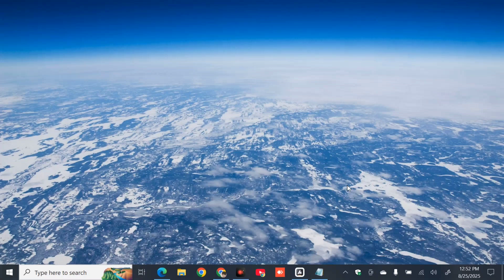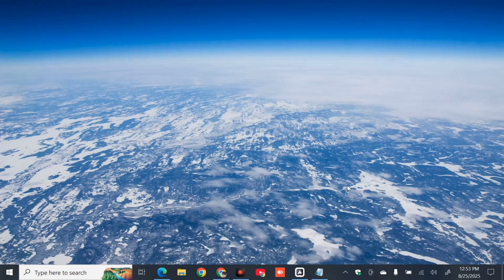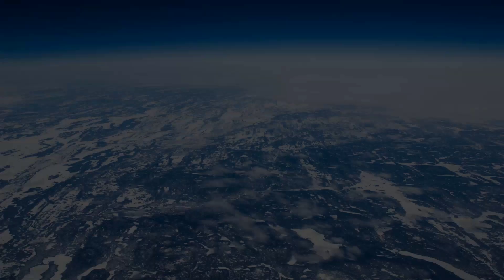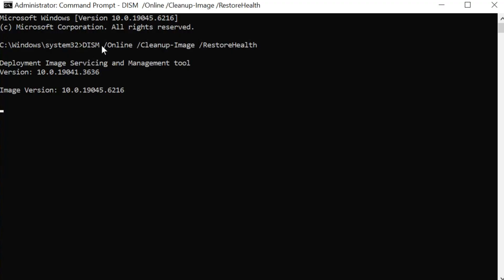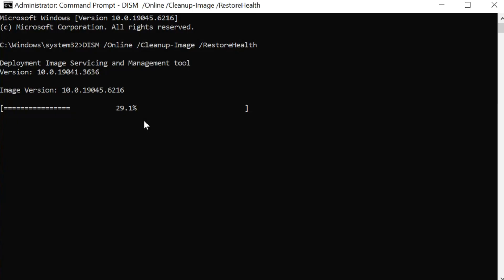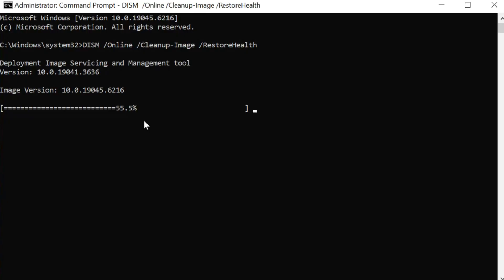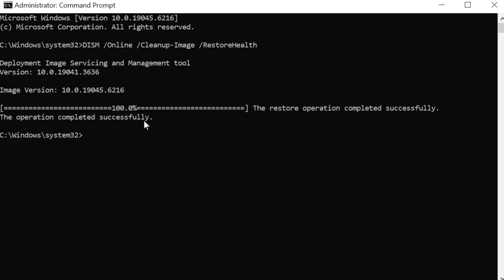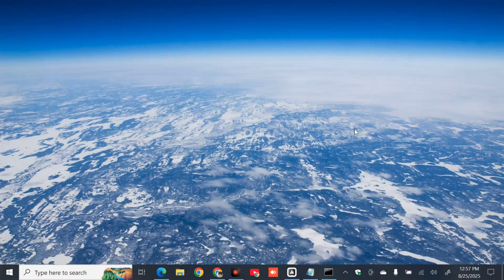How To Use DISM Command Tool To Repair Windows 10 Image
In this step-by-step tutorial, you'll learn how to use the DISM command tool to repair your Windows 10 image and get your system running smoothly again. We'll cover everything from the basic commands to the more advanced options for a comprehensive repair. To repair a corrupted Windows 10 image using the Deployment Image Servicing and Management (DISM) tool, you'll need to run a few commands in an elevated Command Prompt. It's often recommended to first check the health of the image before attempting to repair it.